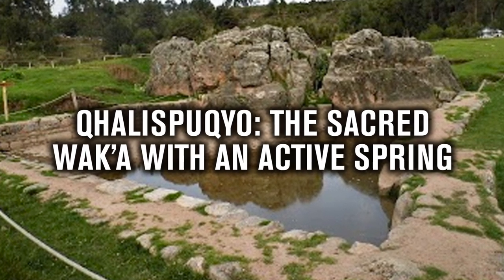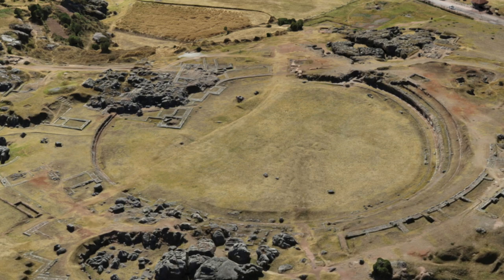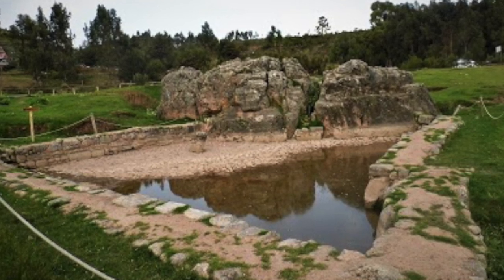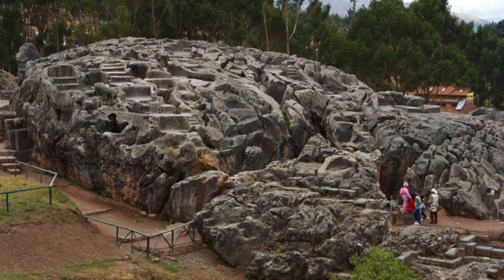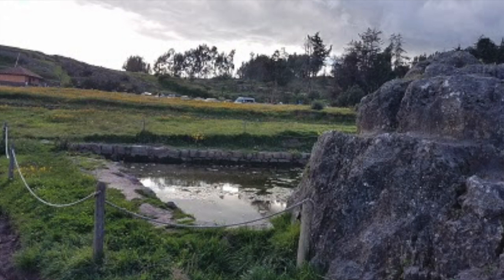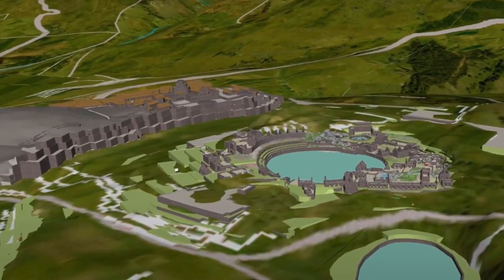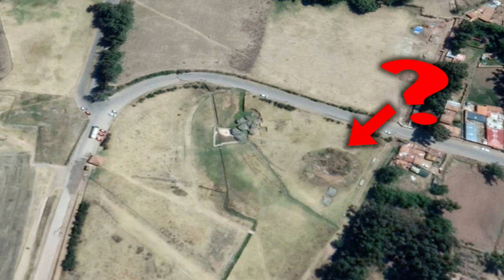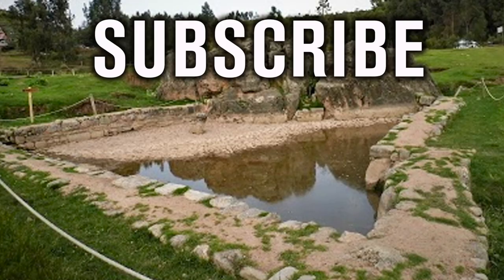Sacsayhuaman, Peru: The Sacred Inca Wak'a With an ACTIVE Sacred Spring | Ancient Architects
In my recent series of videos I’ve been taking a closer look at incredible site of Sacsayhuaman and how many of the structures we see, from the tower on top of the main hill, to the large circular feature in the Suchuna sector and the polygonal Masonry basins, are all related to water.

This water emanated from springs that were located in the sacred wak’as, the carved natural limestone outcrops that surround the Cocha Chincanas Basin, and in my last few videos I’ve presented compelling evidence that really is hard to refute.

Today they do all appear to be dry though and so people are still looking for the physical evidence that water emanates from the wak'as. They want to see it with their own eyes. The fact it though, it’s unlikely to happen today due to various factors from geological faulting and earthquakes, to changes in the water table and groundwater flow from new building projects, modern piping, waterworks and so on.

But it’s thanks to a friend of the channel who sent me links to some fantastic images, and who showed me a clear evidence that sacred wak'as were undoubtedly sites of natural springs. Watch this video to find out more and to learn more about how sacred Wak'as were sites of ritual, offerings as well as sacrifice for the Inca Empire.